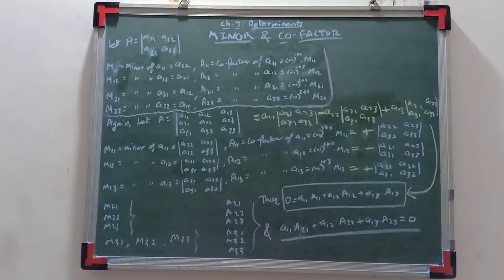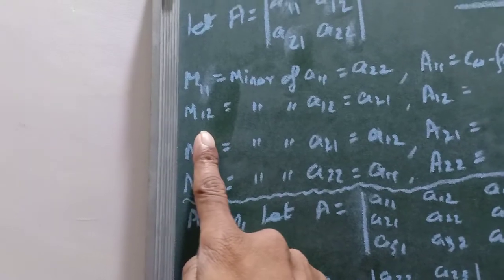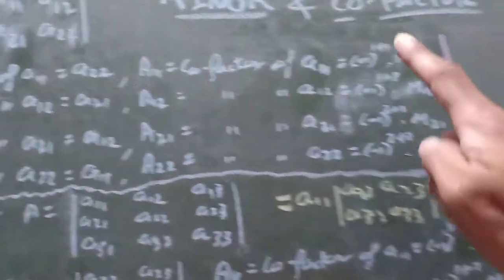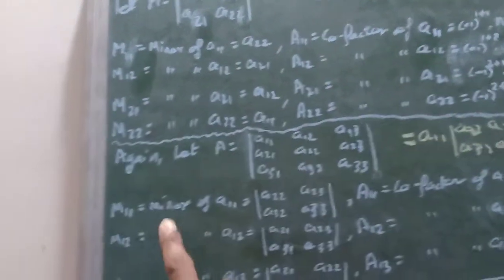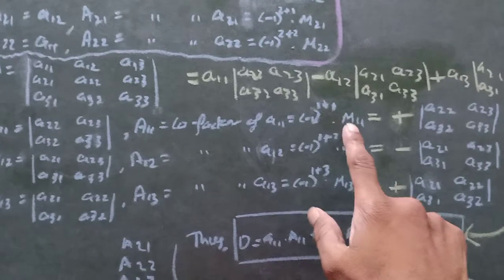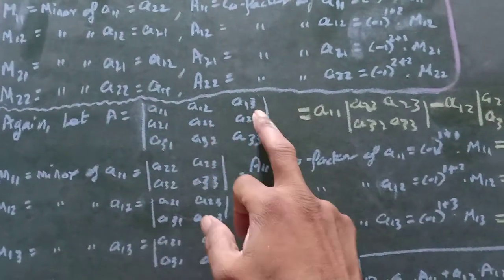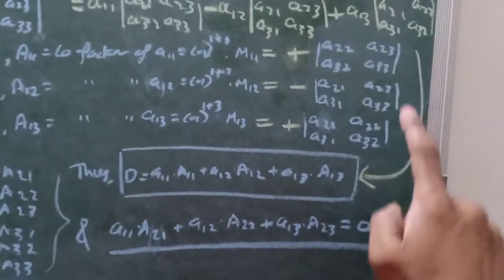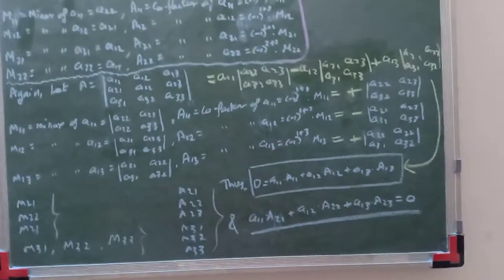Determinants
Minor & Cofactor